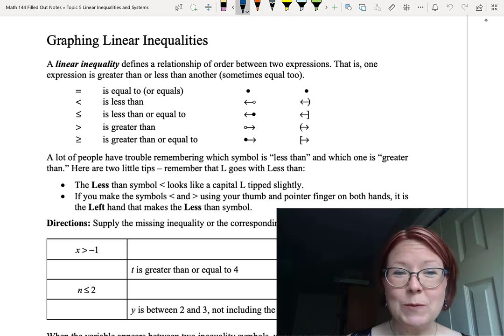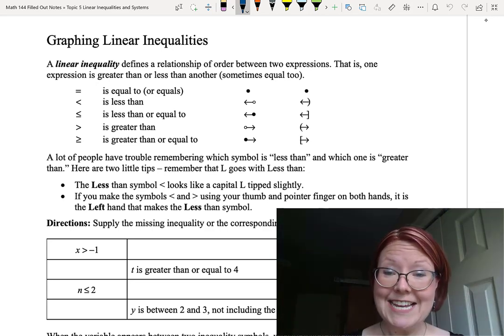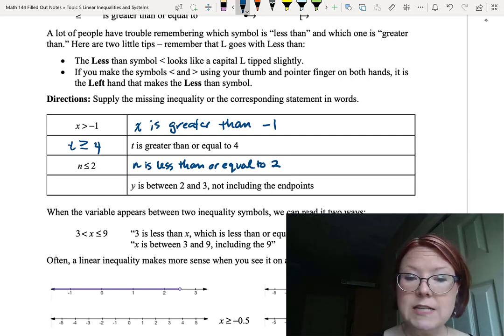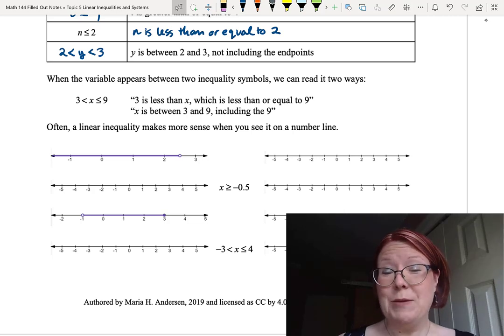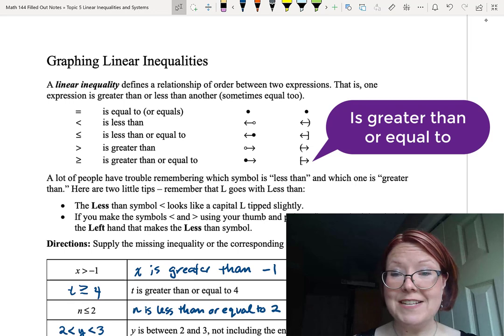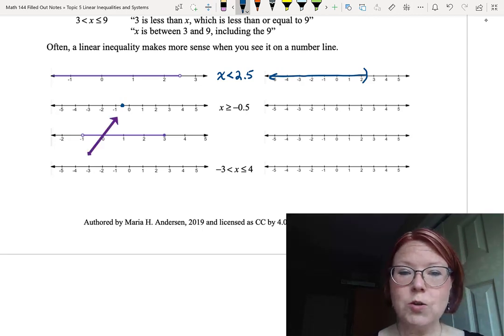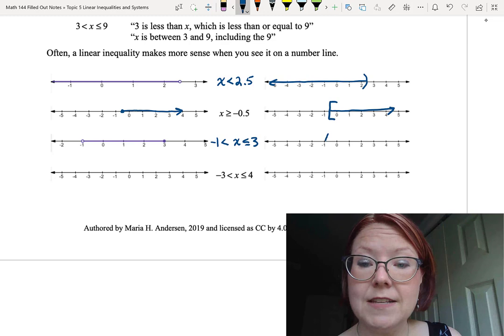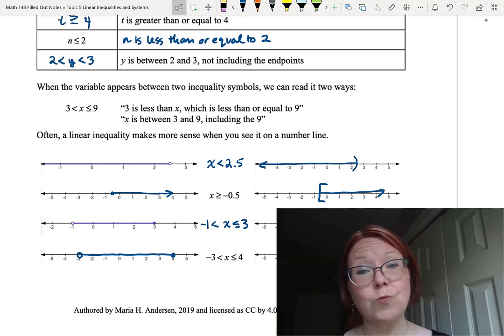CAC Graphing Linear Inequalities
Topic: Linear Inequalities and Systems, Video 1 of 5
Video Title: Graphing Linear Inequalities

Learning Objectives:
- Graph a linear inequality in one variable.

Vocabulary:
- inequality, inequality notation
- graph an inequality